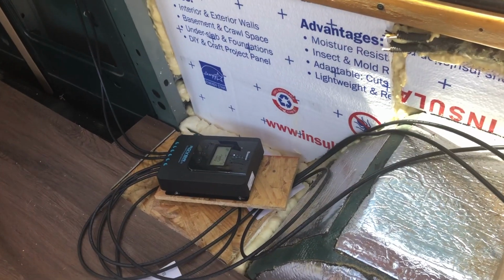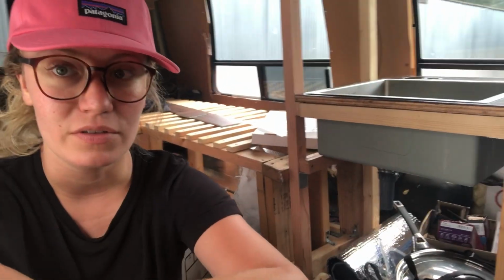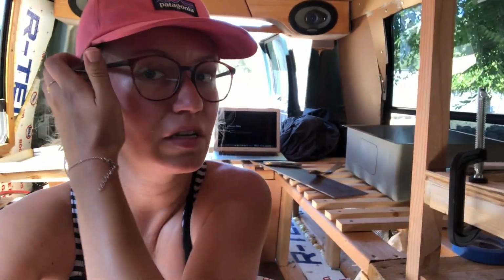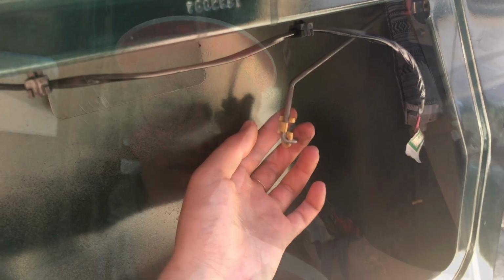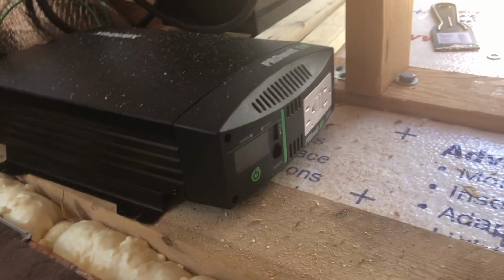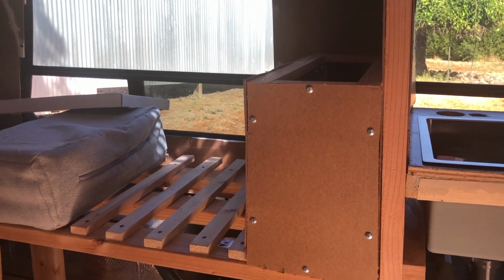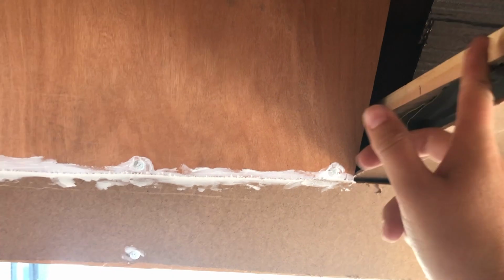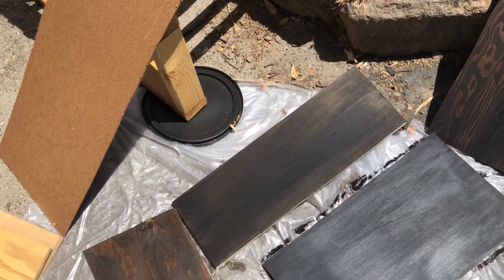DIY Van Build Vlog Part 5 | Electrical Problems and Cabinet Building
Everybody is bound to have a huge screw up in their van build. Mine was expensive and incredibly frustrating. Have you had any big hiccups in your van conversion?